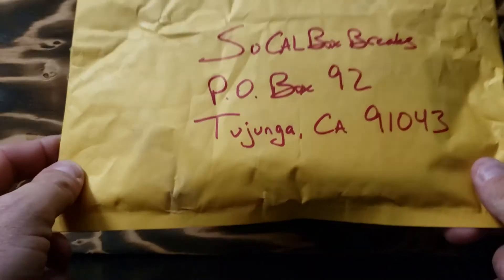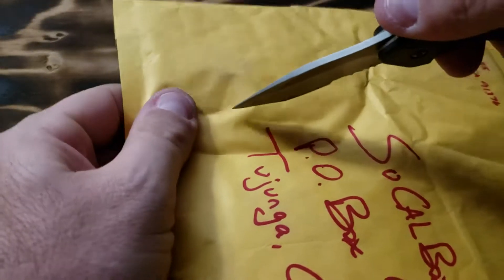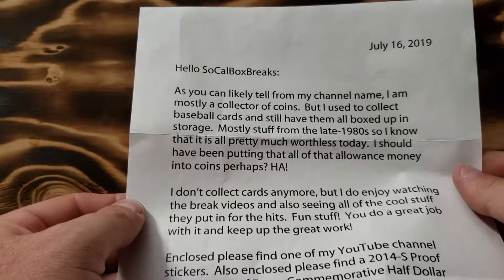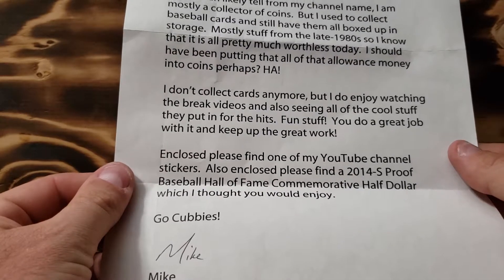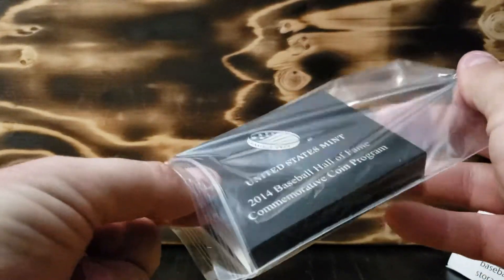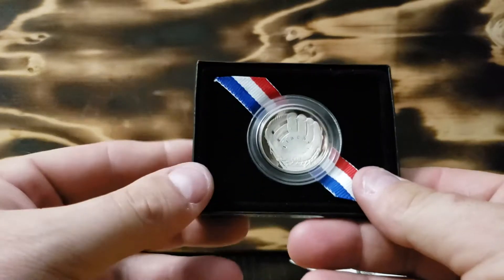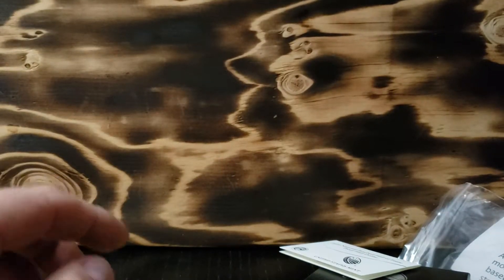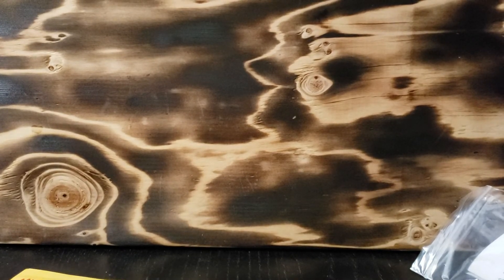FunMail #1 Opening from another YouTuber WOW!!!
Today we opened our first FunMail, I was a bit shocked when it wasn't cards. We got a baseball coin. Now this isn't the first Baseball related coin I own, but it is the first shaped like a baseball.

A special thanks to Michael Kittle Rare Coins for this great coin. I do have something I am going to send to you.

Thanks again everyone for watching. If you want to send something for me to open please send it to: